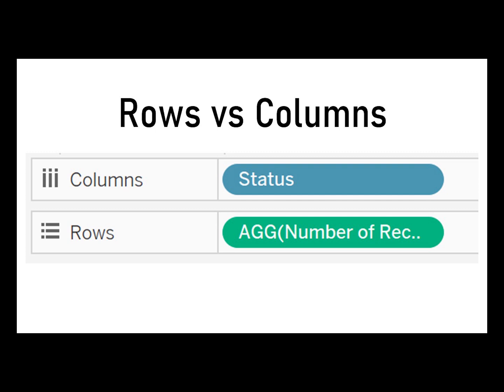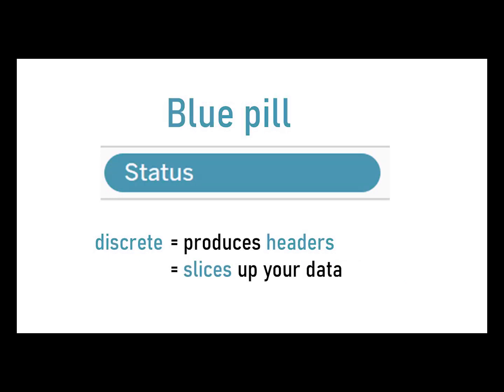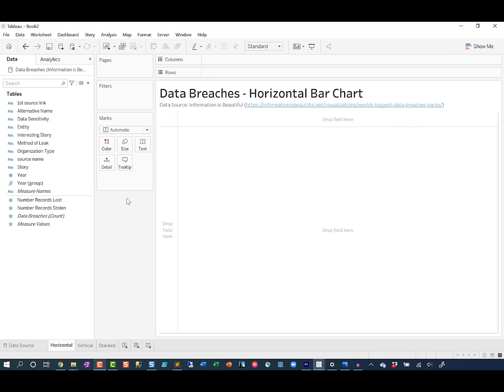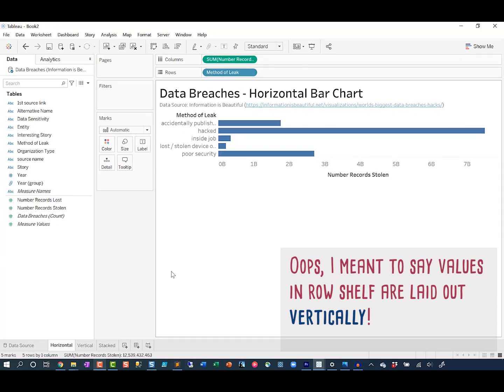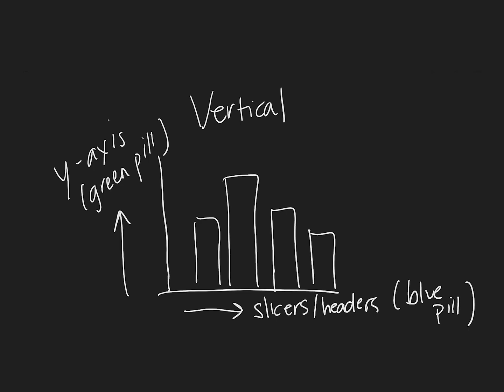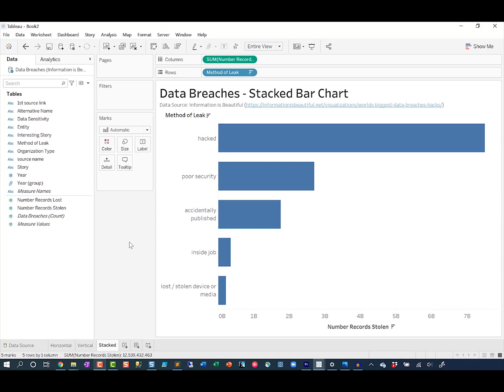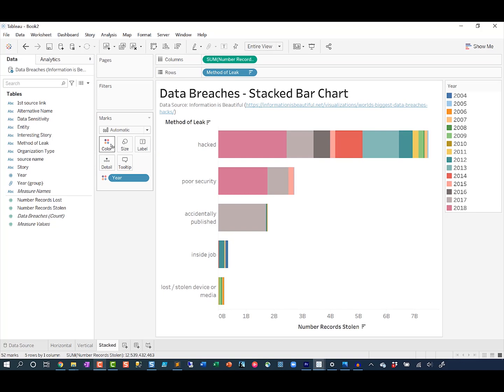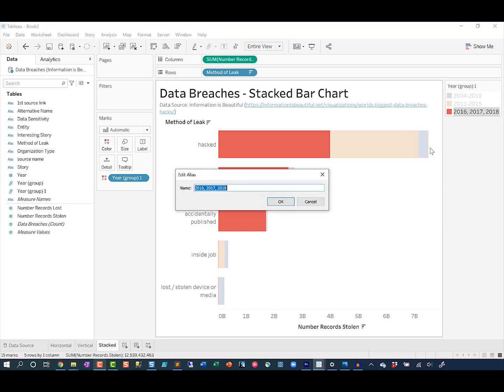Tableau Bar Chart Tutorial for Beginners | Learning Tableau | sqlbelle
Tableau Bar Chart Tutorial

This is a simple tutorial on basic bar charts for Tableau beginners. Bar charts will be one of the most common charts you will create when visualizing data. This video not only shows a quick tutorial on how to create horizontal, vertical and stacked bar graphs in Tableau Desktop, but also provides foundations when creating your future charts so you do not have to rely on Tableau's "Show Me" tool.